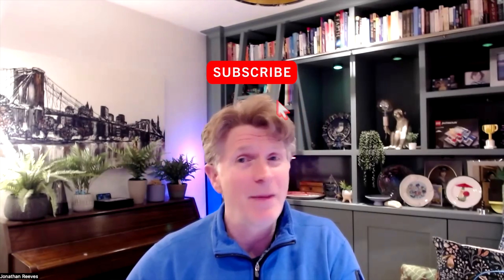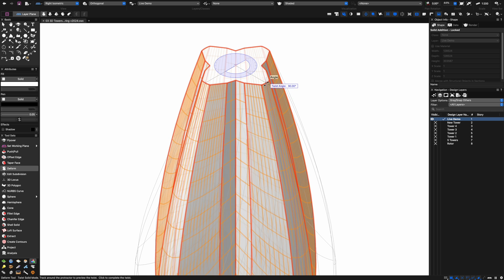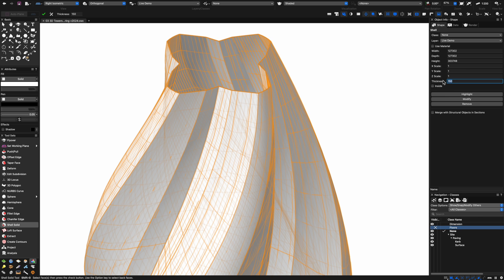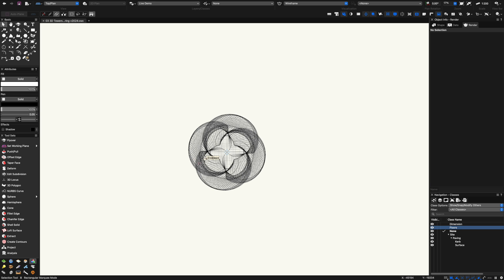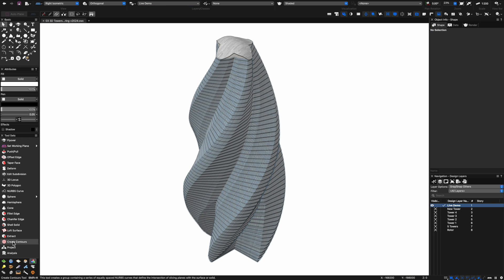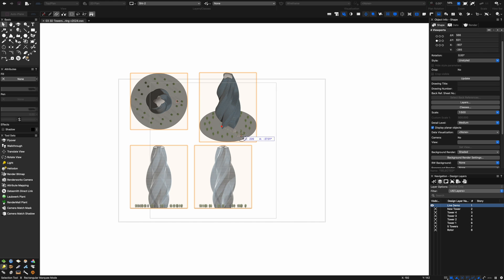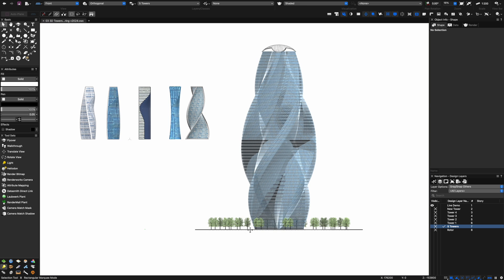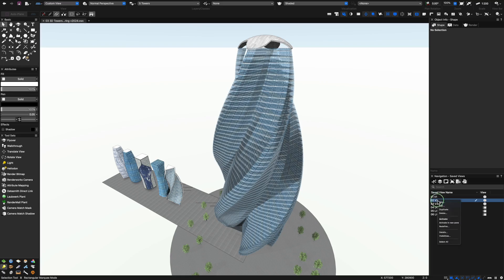Vectorworks 2024: 3D Model Skyscrapers in 15 Mins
This tutorials aims to boost the creativity and skills of architects and designers passionate about 3D modelling. Jonathan's tutorials help the community to learn and implement advanced tools in their architectural workflows, and our bespoke training is available via Zoom.

Episode Summary:
In this episode of the Vectorworks tutorial series, Jonathan takes us through an exciting journey into the world of 3D modeling, specifically focusing on tower buildings or skyscrapers. This detailed tutorial beckons architects, designers, and 3D modelling enthusiasts to expand their horizons with some of the more unique tools Vectorworks has to offer.

Key Takeaways:
Jonathan demonstrates how to create a 3D skyscraper model in Vectorworks, offering a practical and engaging tutorial for architects and design enthusiasts.
Employing the deform tool in Vectorworks can result in dynamic building shapes through bulging and twisting techniques.
Jonathan showcases the application of transparent textures and floors to the modeled skyscraper, enhancing its architectural realism.
He emphasises the importance of working with different viewports and sheet layers in Vectorworks for a polished presentation.
The tutorial concludes with a brief on navigation within the 3D model, using gaming mode tools for a more interactive experience.

Timestamp Summary
0:00:06 Introduction to the tutorial on modelling tower buildings or skyscrapers
0:00:38 Encouragement to subscribe to the channel
0:00:59 Introduction to the modelling process and the use of unique tools in Vectorworks
0:01:26 Starting the modelling process with a polygon and extrusion
0:01:56 Exploring the deform tool for bulging the model
0:02:22 Creating multiple copies of the tower form and combining them
0:03:24 Adding floors to the tower using the create contours floor tool
0:03:49 Applying a concrete texture to the floors
0:04:37 Applying a shell thickness to the tower
0:05:33 Applying facade textures to the tower
0:06:07 Reshaping the top surface of the tower
0:06:56 Adding a thick shell for the roof and applying an aluminium material
0:07:19 Modelling a base for the tower
0:07:42 Placing trees around the tower using the duplicate along a path command
0:08:55 Creating viewports for different views of the tower
0:10:10 Rearranging viewports on the sheet for presentation
0:10:59 Rearranging viewports and increasing dpi for better quality
0:11:30 Rendering at a higher resolution for improved quality
0:12:04 Zooming in to see the improved level of quality
0:12:32 Adding a new tower model to the design
0:13:32 Navigating the model using the walkthrough tool
0:14:03 Encouraging creative design and having fun
0:14:29 Using gaming mode to navigate the model
0:14:55 Closing remarks and looking forward to the next video